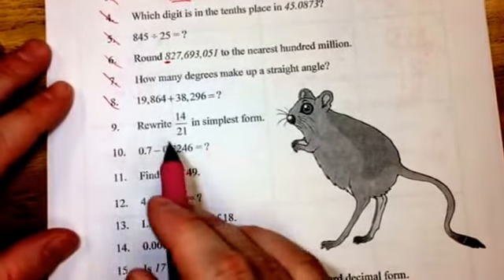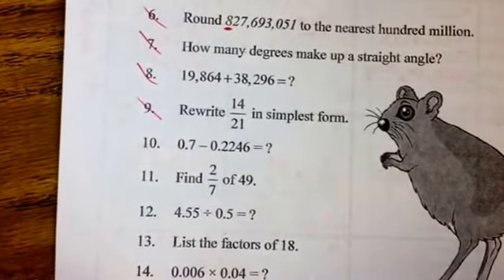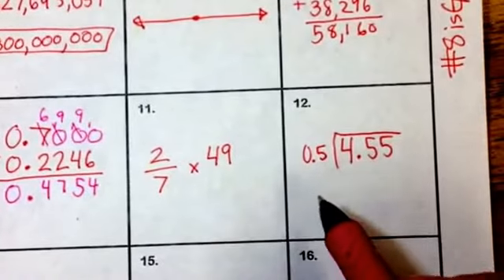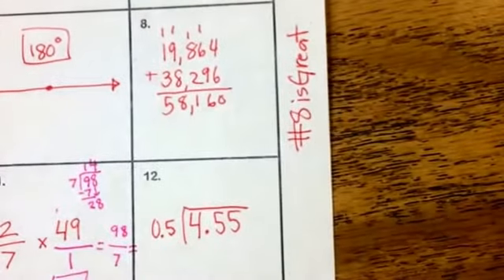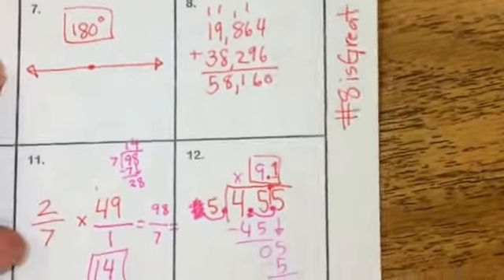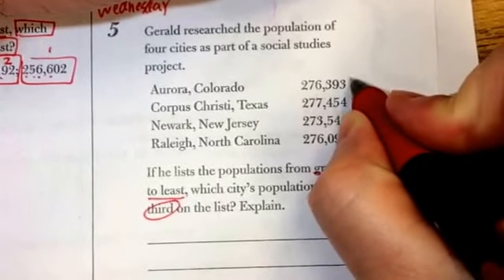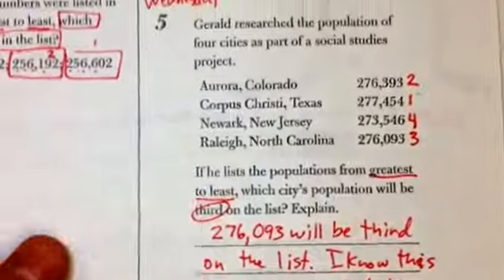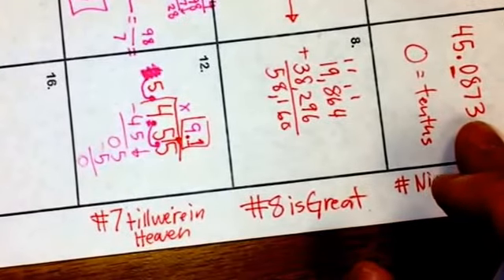Wednesday 3/9 Bell Ringer and Word Problem Answers